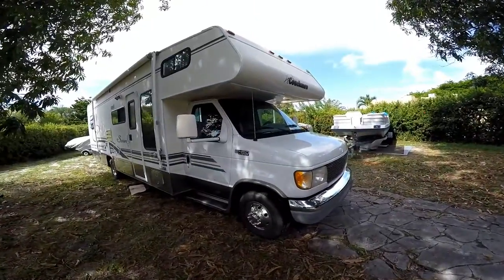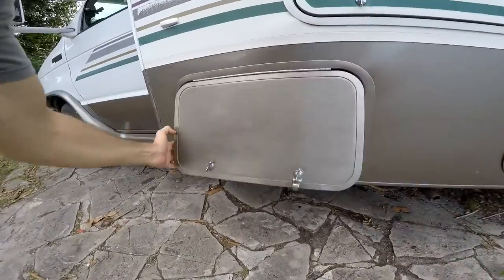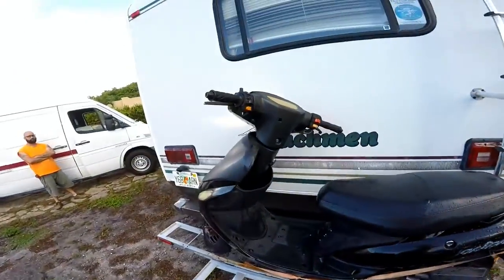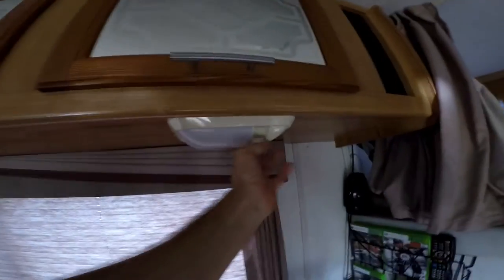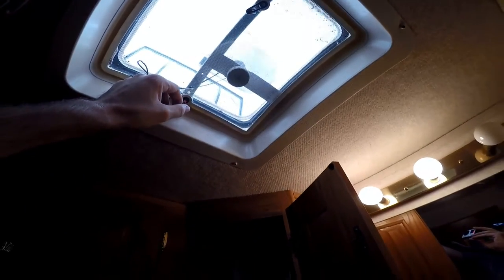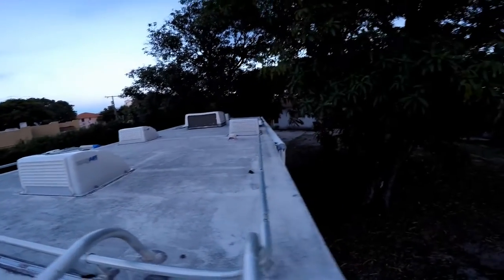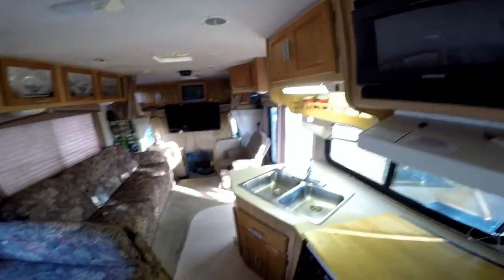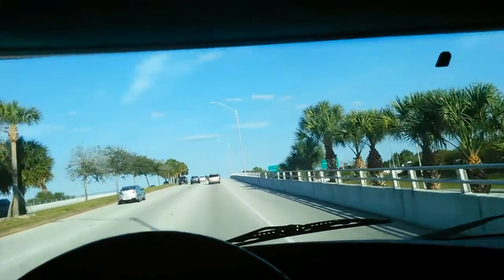2000 coachmen santara 311sb ford e450 RV mobile home for sale west palm beach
check it out.  great rv,   was in great condition very rear and made it even better and modern.  never lived in.  I added the leds, and changed all the fixures, added motorcycle hitch carrier and comes with the scooter and shotgun.   brand new tv and custom brackets to hang anywhere. sleeps 7

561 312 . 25k pretty firm on cash, turned down 15k and 20k. its already cheap for everything your getting. again a decent new small car is 30k. redoing your kitchen is a easy 20k. for 25k you get so many experiences and peace of mind. life is short, enjoy it, make memories and connect with family and friends. go out and enjoy life, that is why we are here and why we work hard